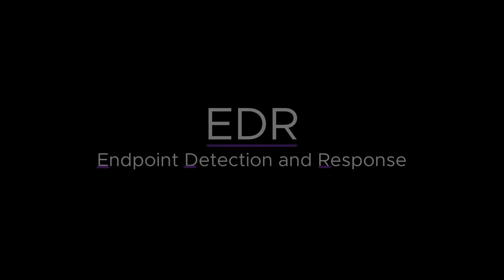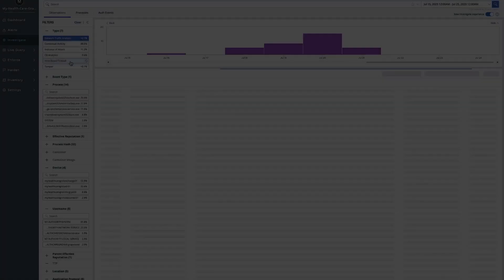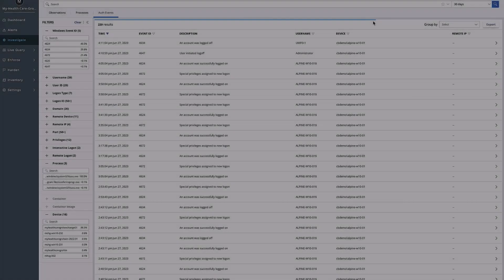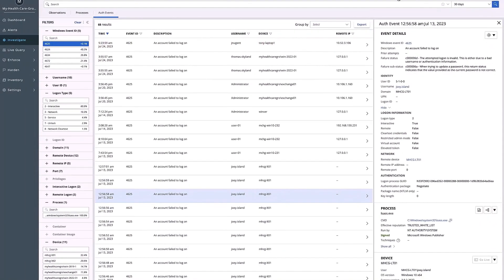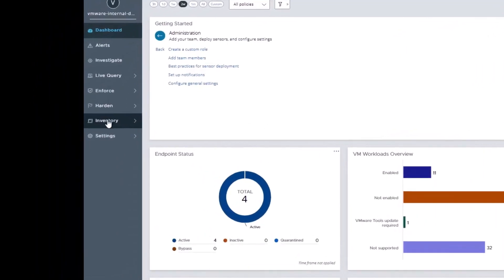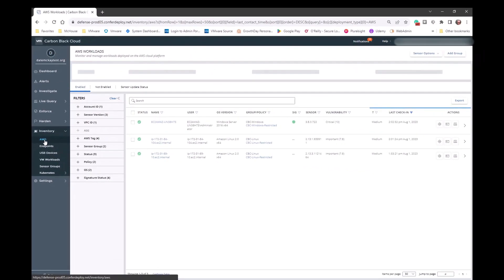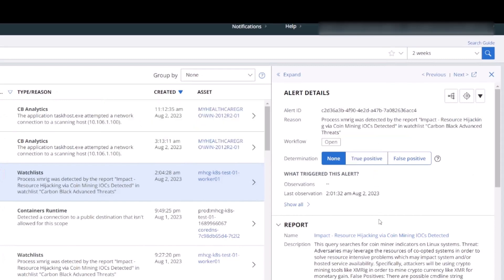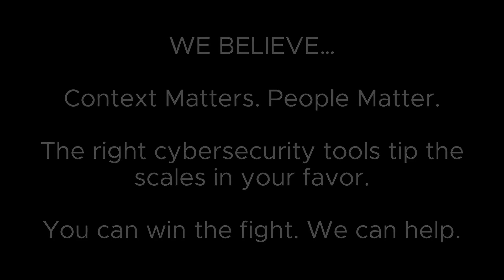What is Carbon Black Extended Detection and Response (XDR)